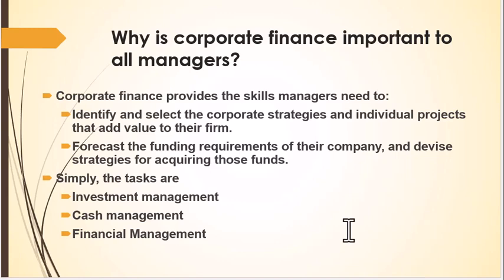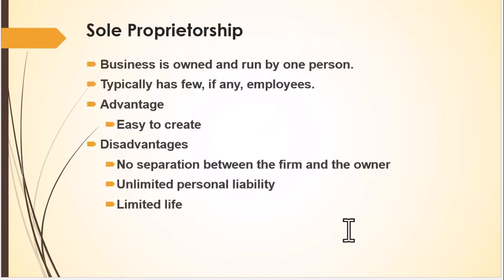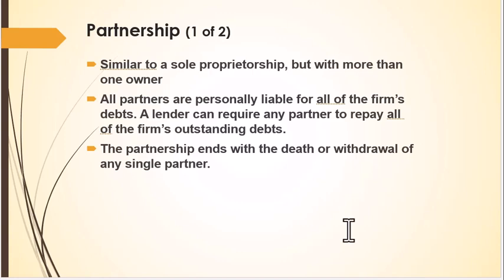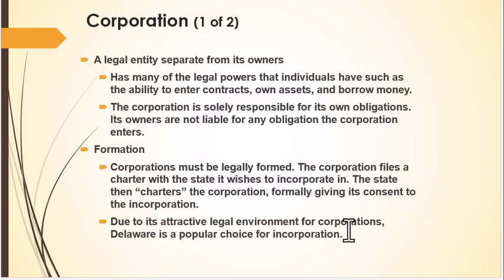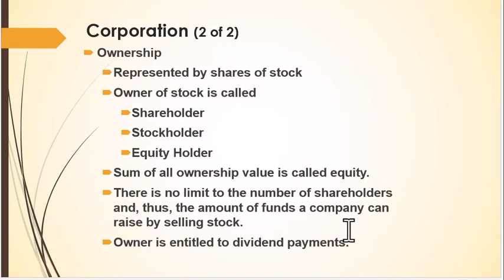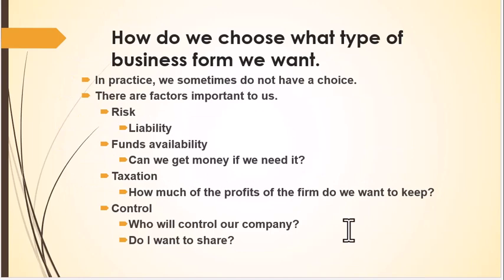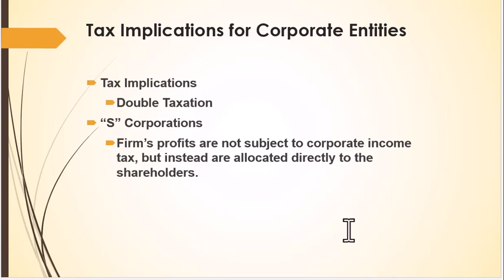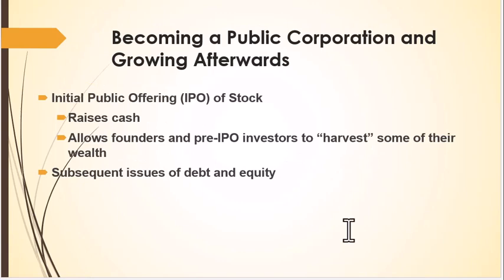MBA C01 INtroduction to Finance Pt1